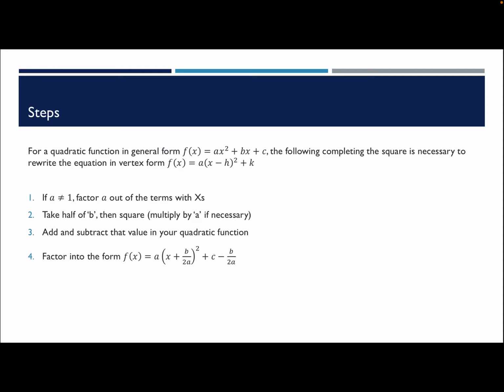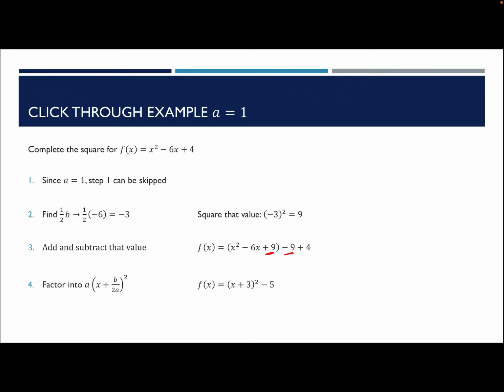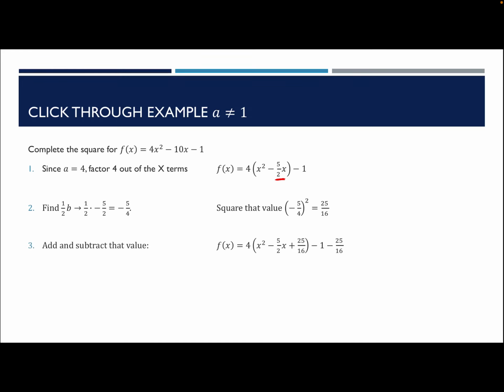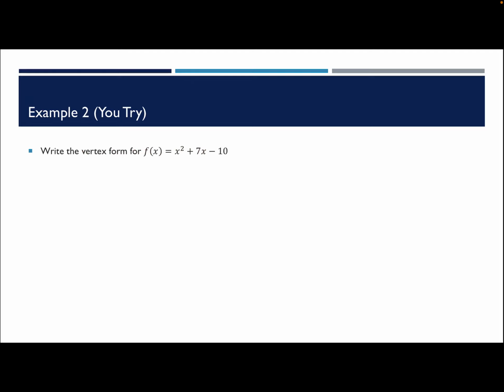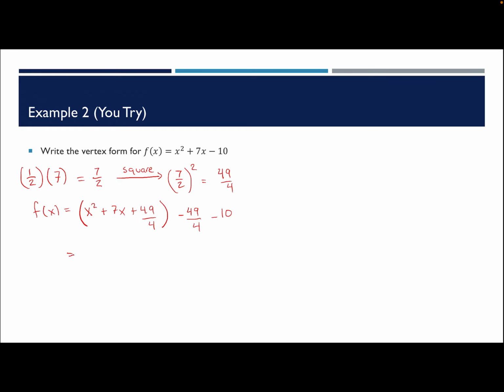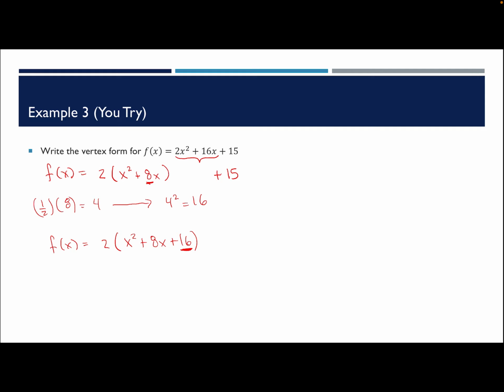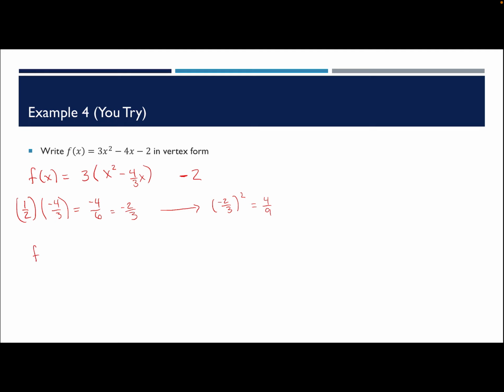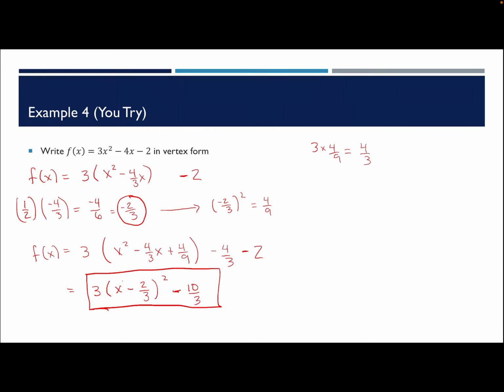Completing the Square